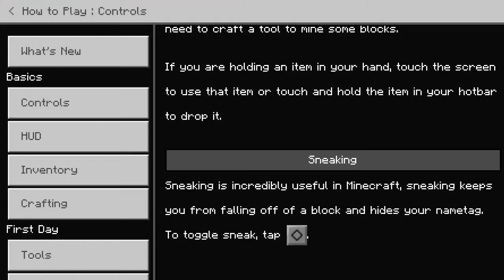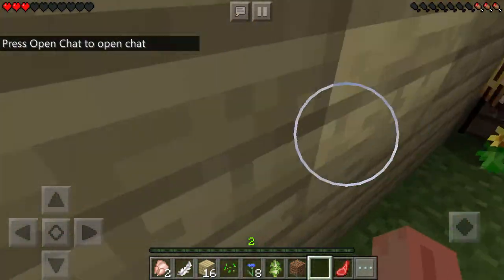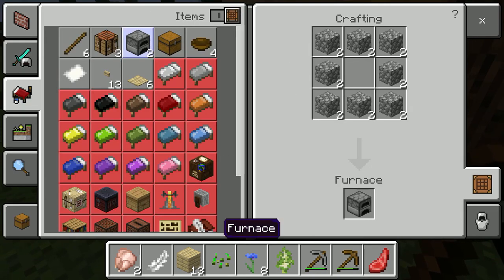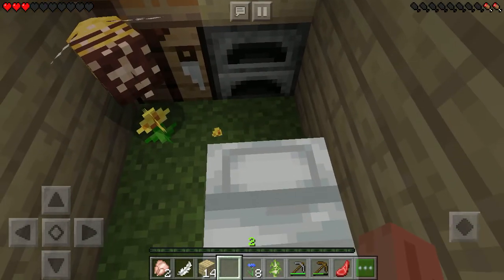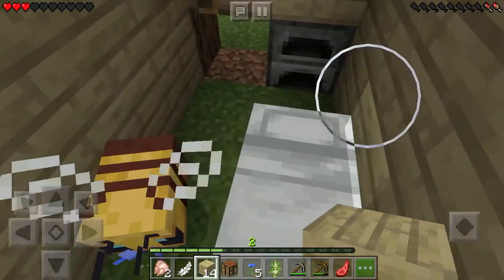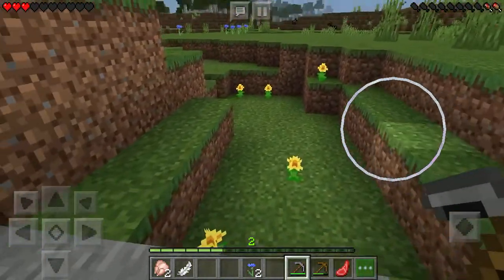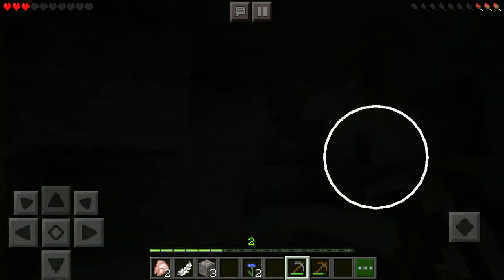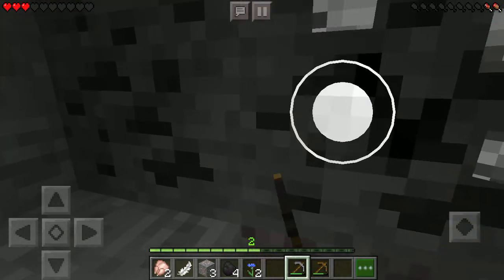Really this is embarrassing Minecraft survival challenge episode 2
I might do one more survival challenge and that is it